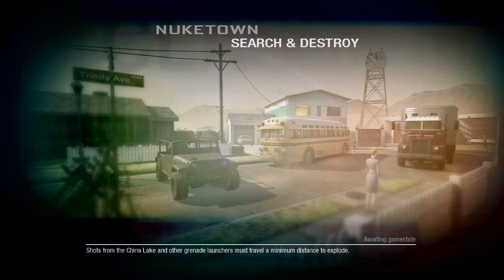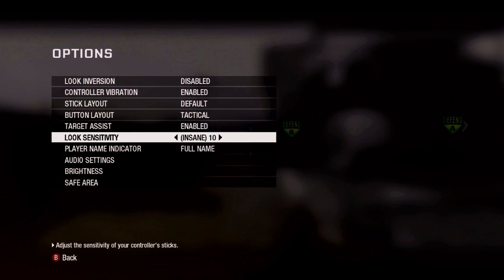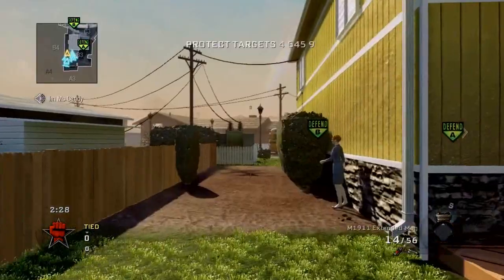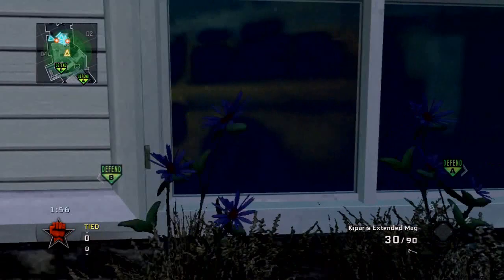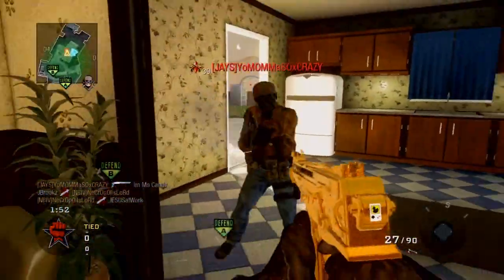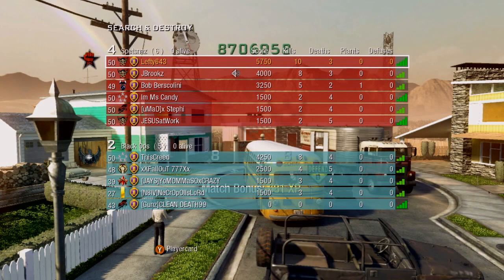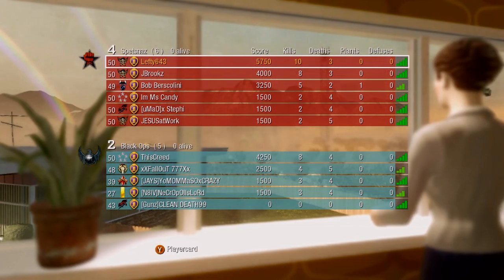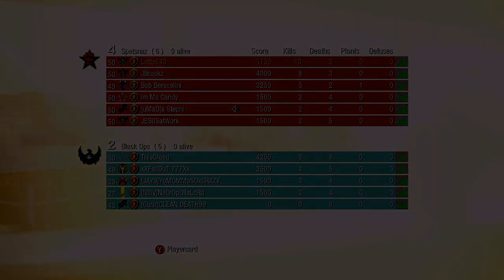Anger and Aggression: Why I'm Sharing (GOLD Kiparis Gameplay)